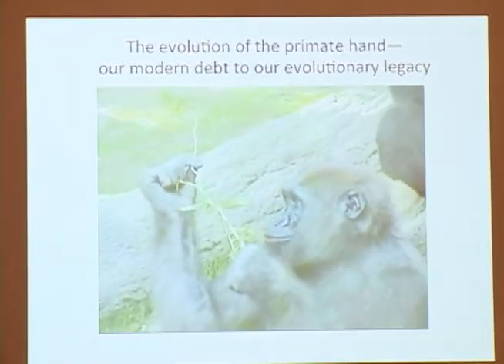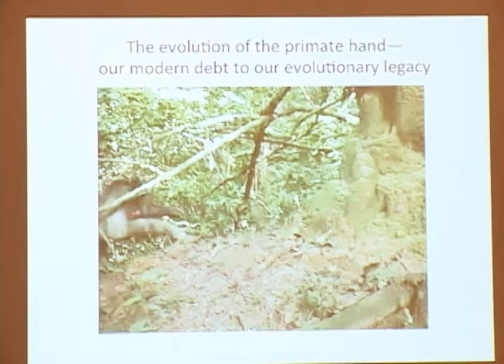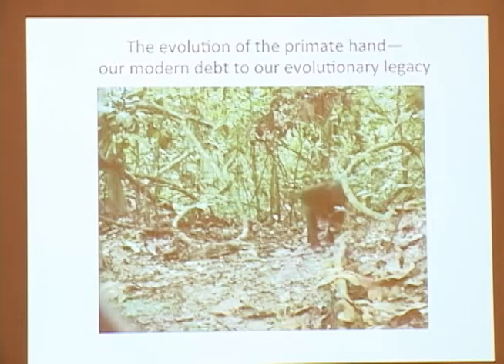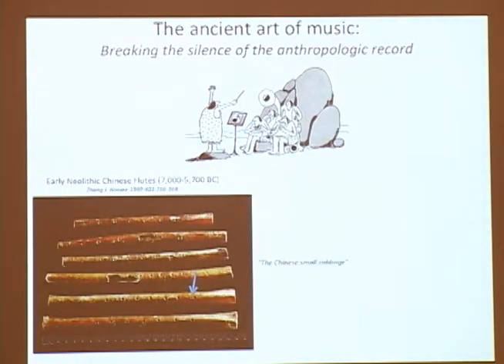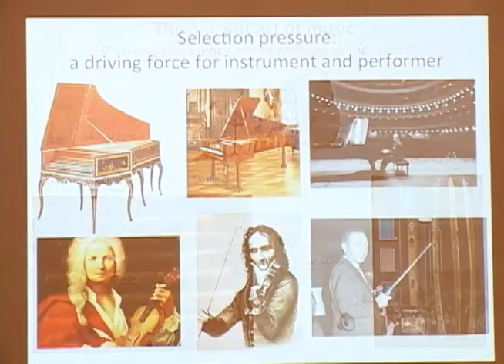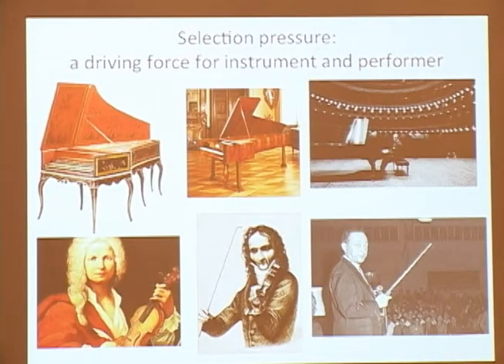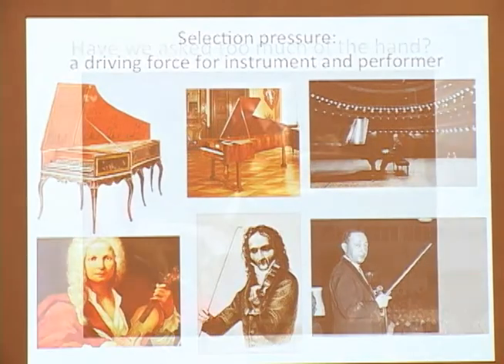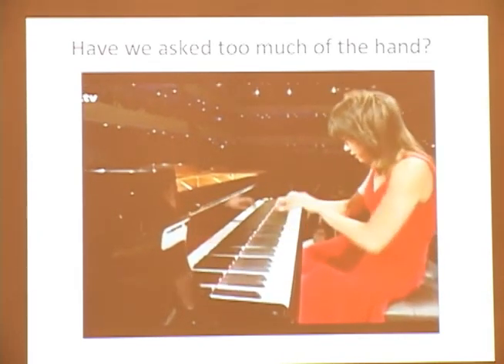focal task specific dystonia prproj NEW mp4